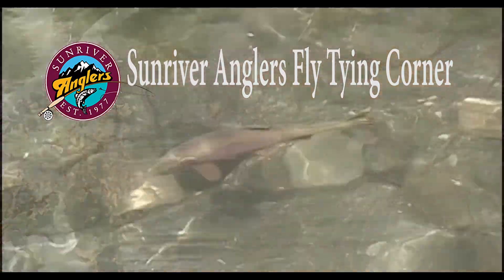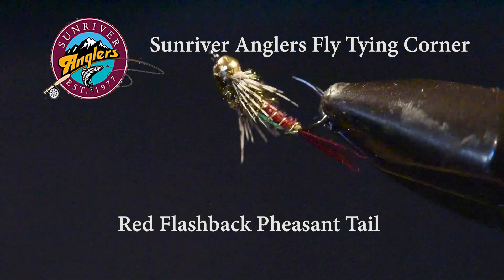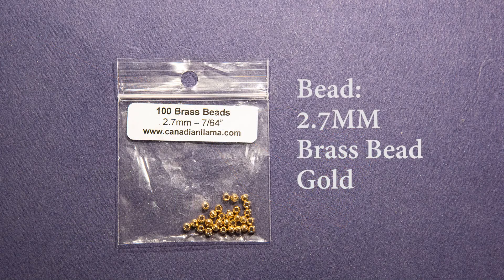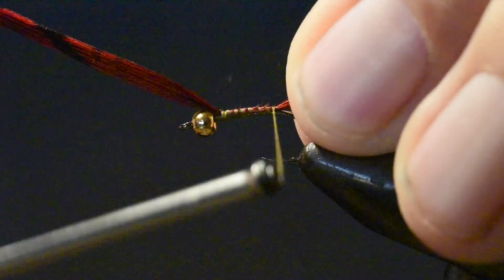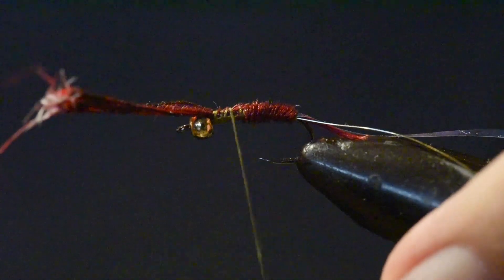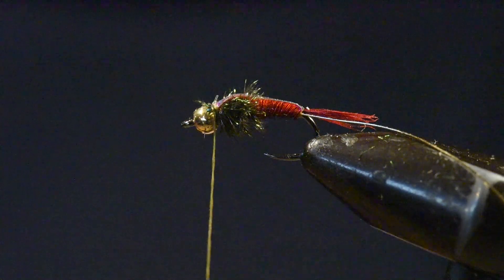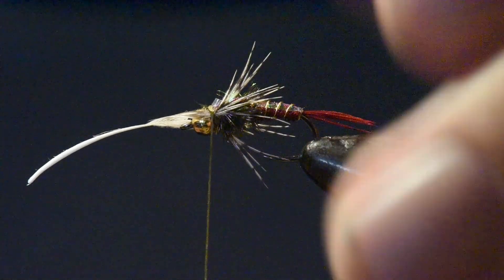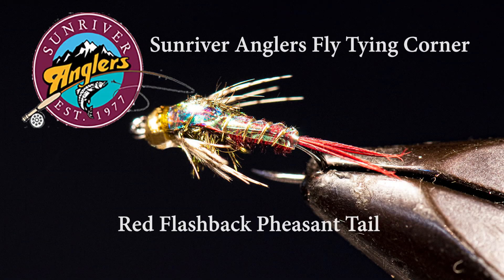Red Flashback Pheasant Tail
This month's Sunriver Anglers Fly Tying Corner features a Red Flashback Copper John.  This pattern has been a go-to pattern for fishing our local lakes and rivers.  I especially like this fly on East Lake and Hosmer Lake, as well as fishing the Upper Deschutes.